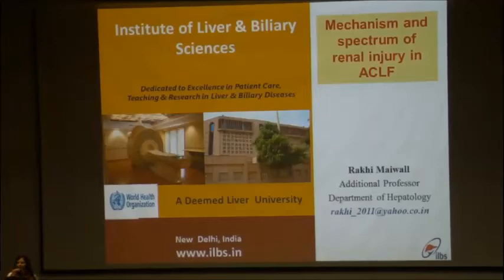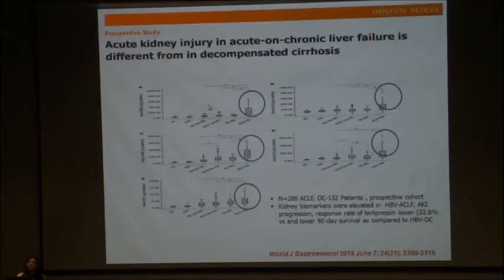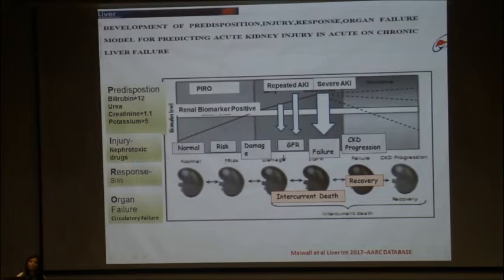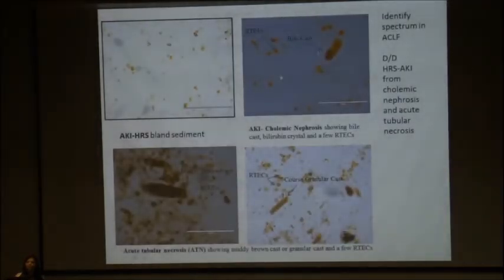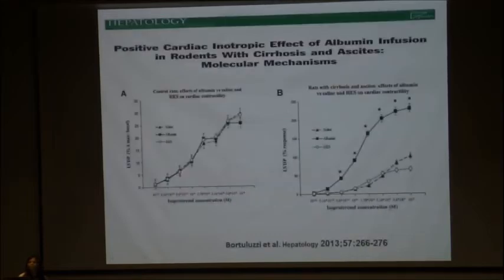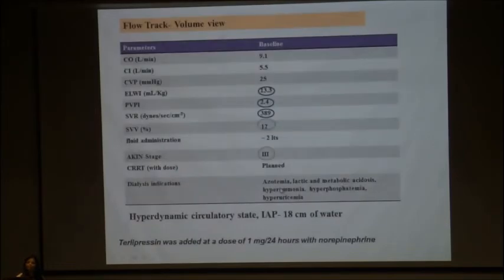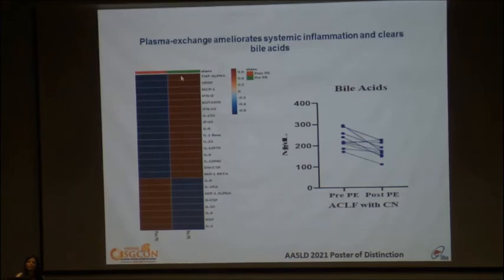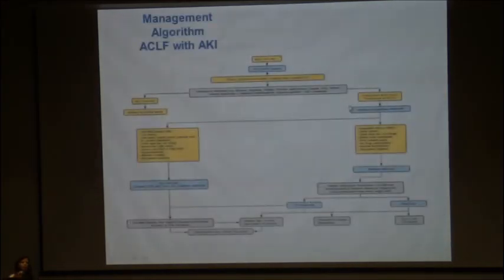Dr Rakhi Maiwall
Mechanisms and spectrum of Renal injury in ALF & ACLF